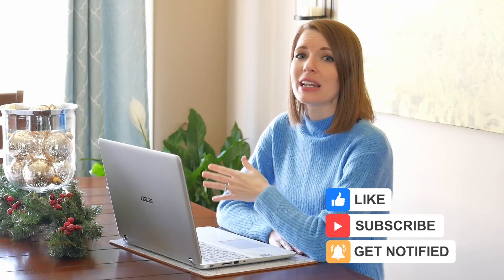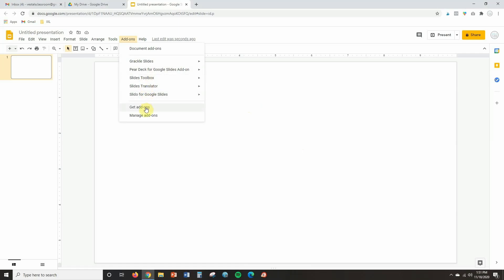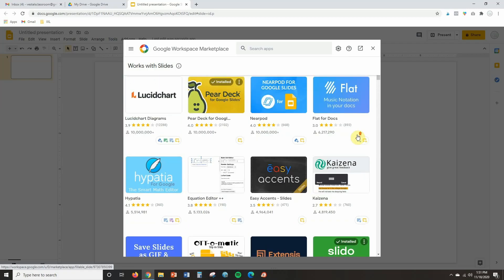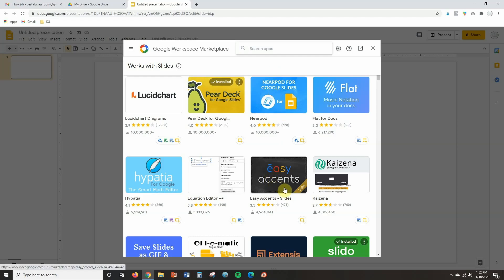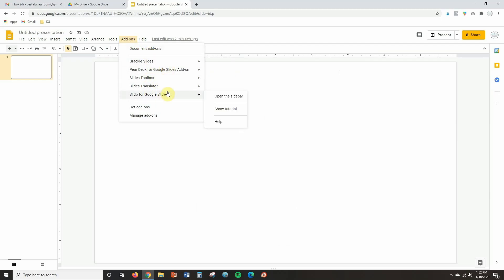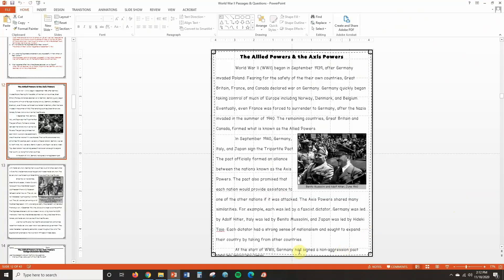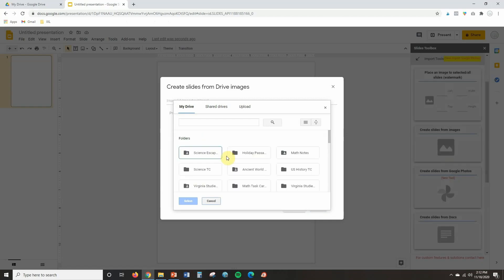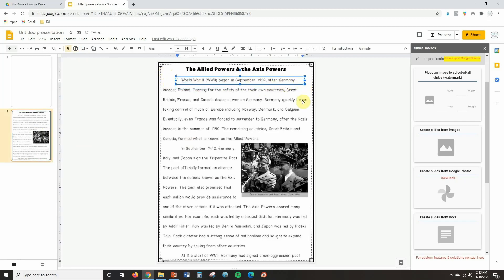My Favorite Google Slides Add Ons for Teachers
Google Slides add ons are great because they allow you to make your Google Slides more interactive for students and can help save you time. In this video, I’m sharing my top 5 favorite Google Slides add ons for teachers. I’ll also show you how to search for and install new Google Slides add ons. Happy teaching!

Let’s connect!